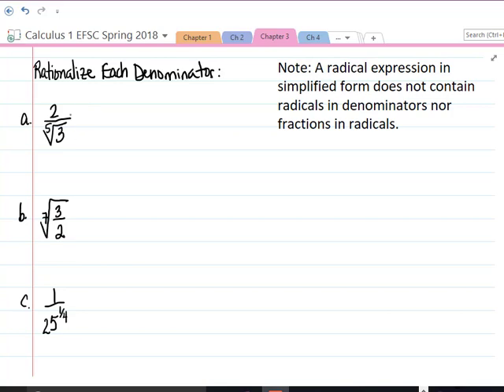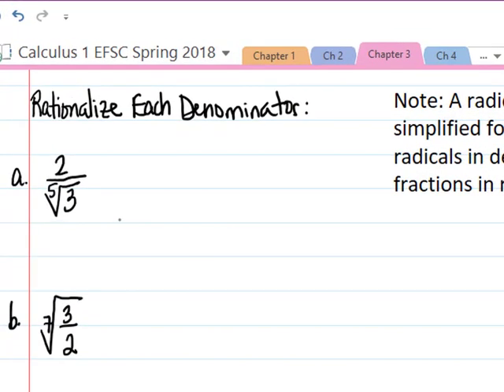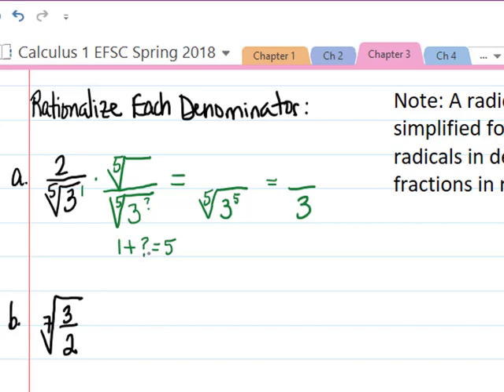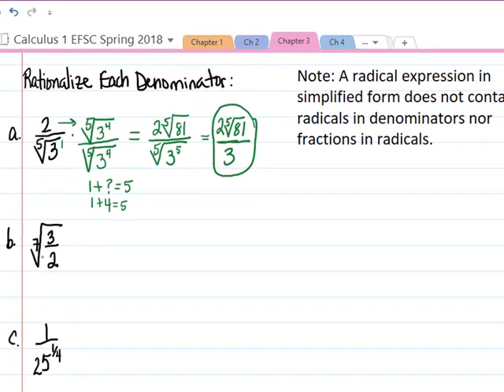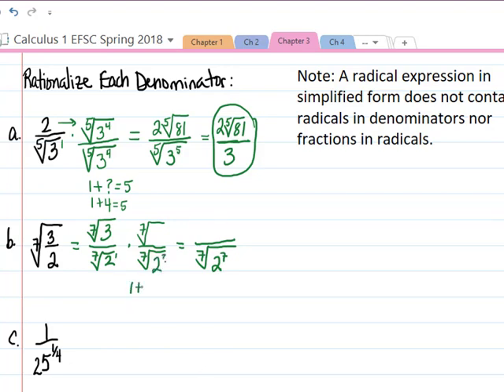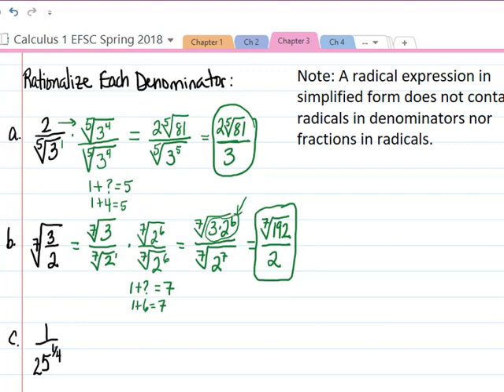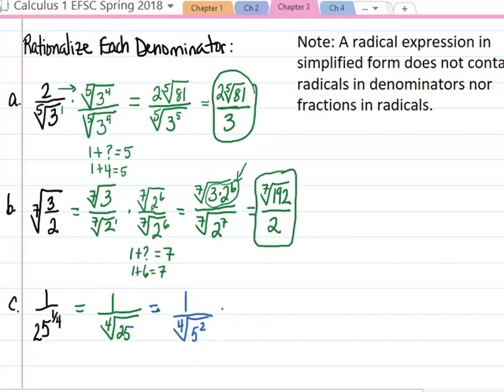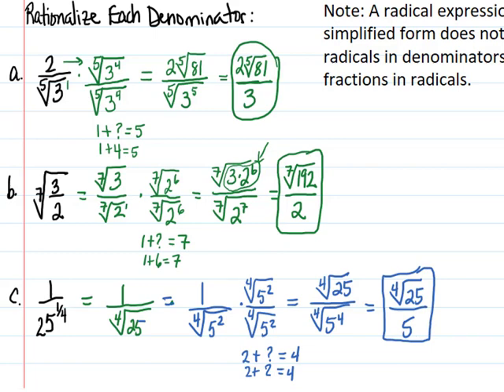Review of Rationalizing Denominators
In this video, we practice rationalizing denominators with 4th, 5th, and 7th roots.  These are also called "higher order indeces."  The reason that we are discussing this in the context of Calculus 1 is that some of our solutions involve radicals and require simplified form.  The simplified form of a radical expression should never have a radical in the denominator, nor should it have a fraction under a radical.  When either of those occurs, we must use the procedure of rationalizing the denominator. Here is the written work